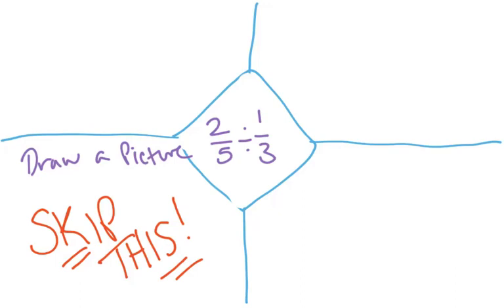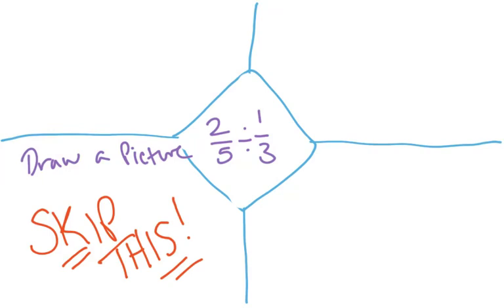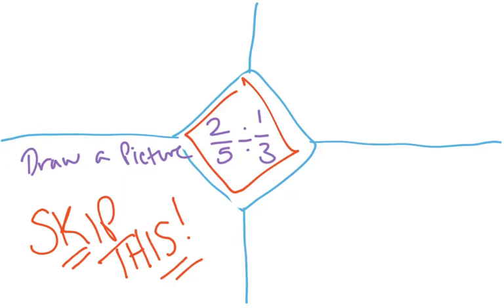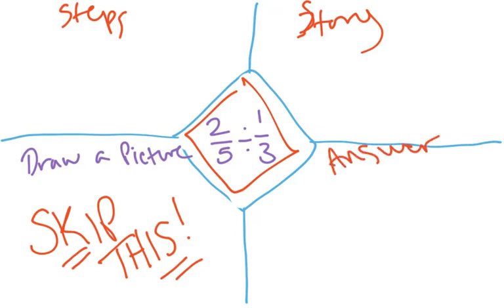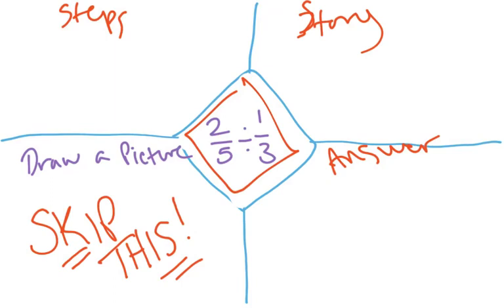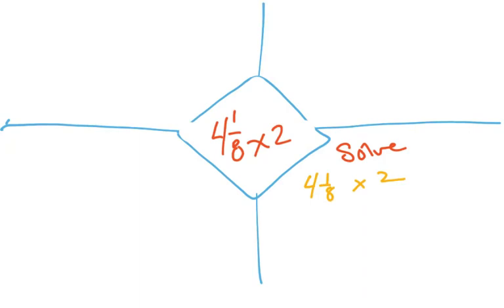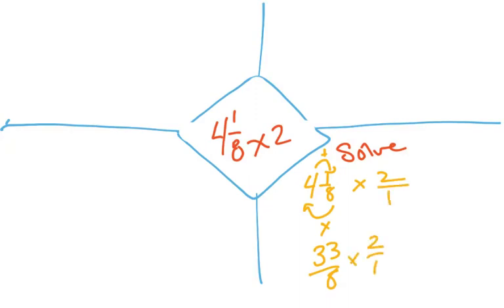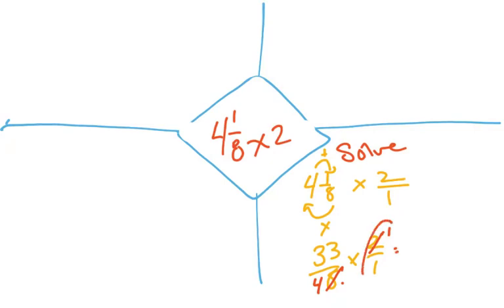6/7 th period HW Help 9.26